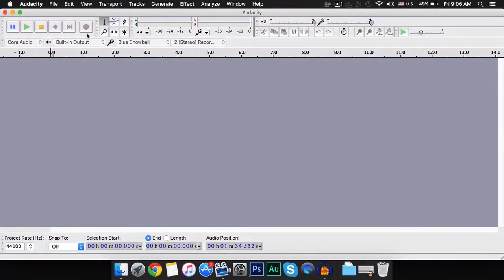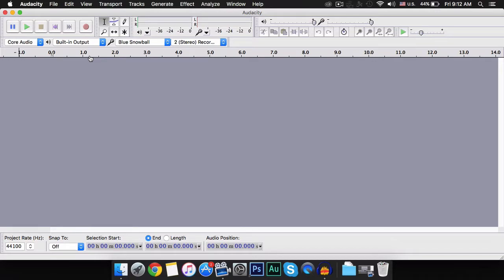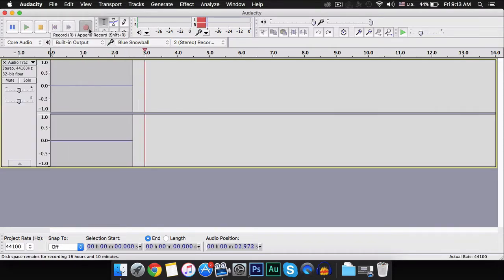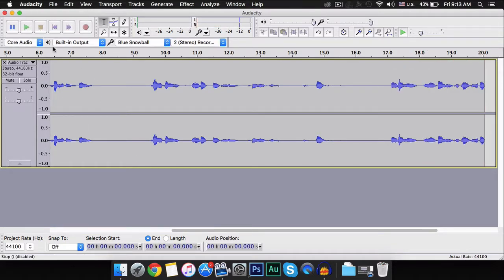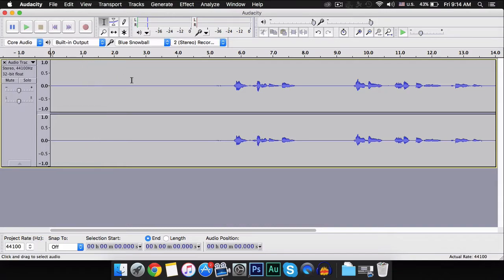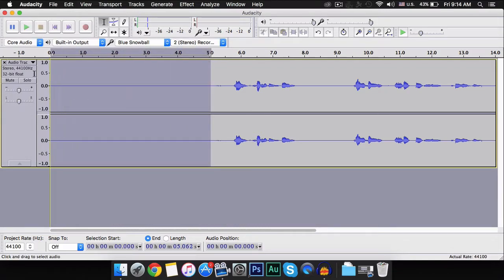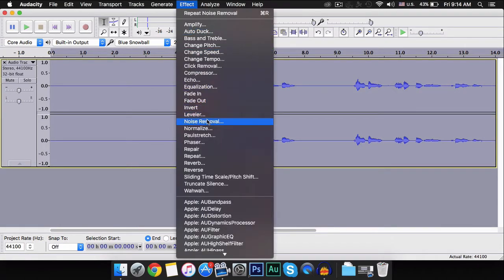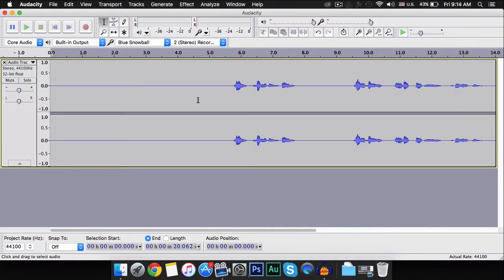How To Remove Background Noise Using Audacity!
Hope you guys did enjoy this video and if you did please be sure to give this video a big thumps up!!

-Ryazl